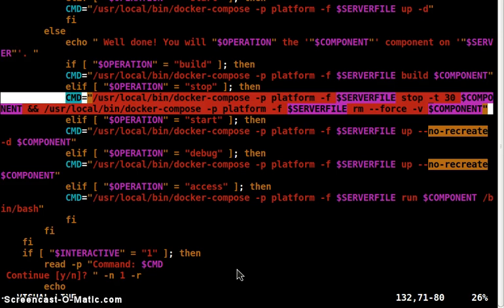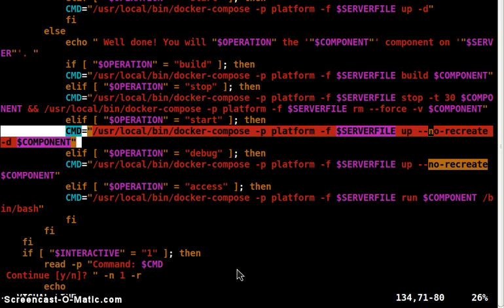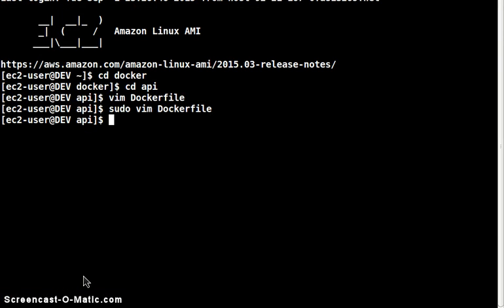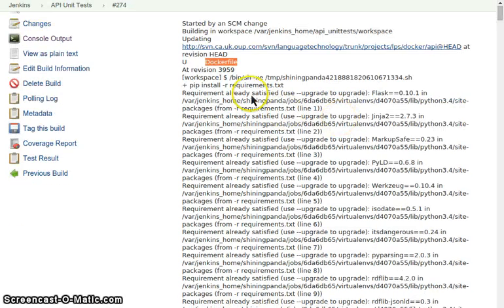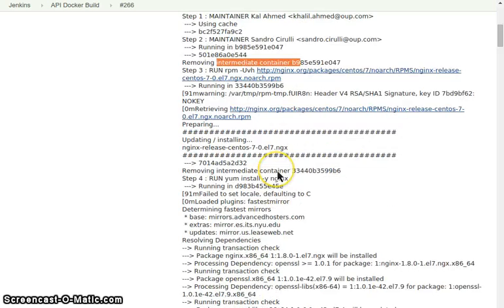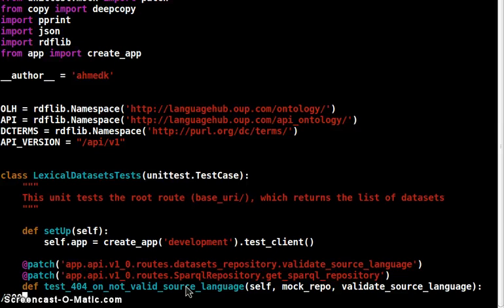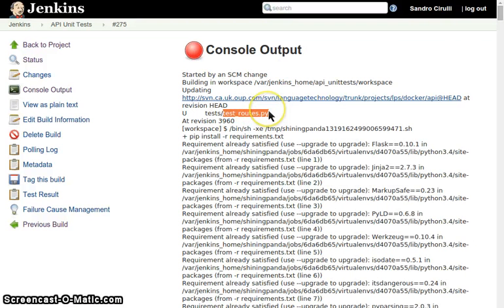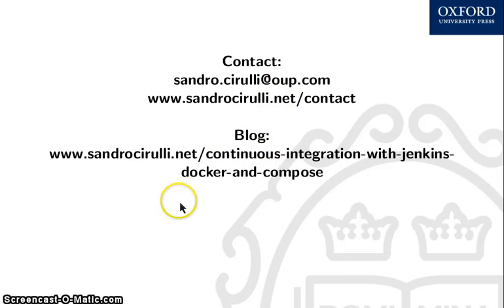Continuous Integration with Jenkins and Docker (part 2)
Oxford University Press (OUP) recently started the Oxford Global Languages (OGL) initiative which aims at providing language resources for digitally under-represented languages. In August 2015 OUP launched two African languages websites for Zulu and Northern Sotho The backend of these websites is based on an API retrieving data in RDF from a triple store and delivering it to the frontend in JSON-LD.

The entire micro-service infrastructure for development, staging, and production runs on Docker containers in Amazon EC2 instances. In particular, we use Jenkins to rebuild the Docker image for the API based on a Python Flask application and Compose to restart the containers. A typical CI workflow is as follows:

- a developer commits code to the codebase
- Jenkins triggers a job to run unit tests
- if the unit tests are successful, the Docker image for the Python Flask application is rebuilt and the container is restarted via Compose
- if the unit tests or the Docker build failed, the monitor view shows the Jenkins jobs in red and displays the name of the possible culprit who broke the build.